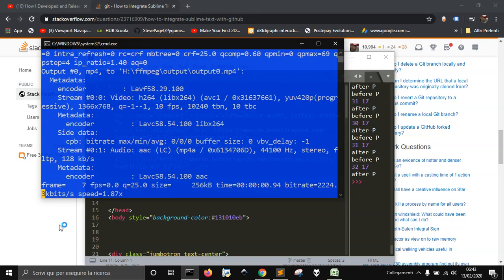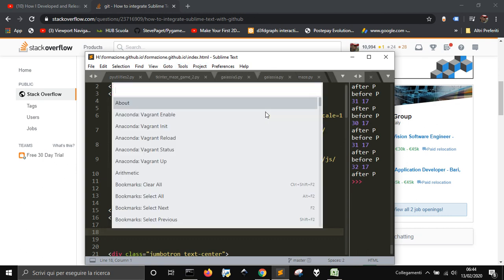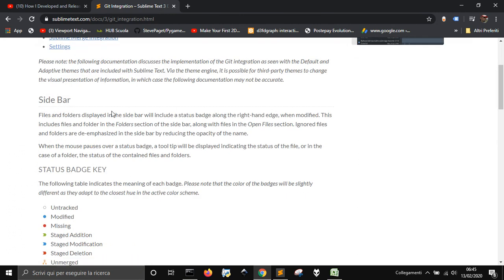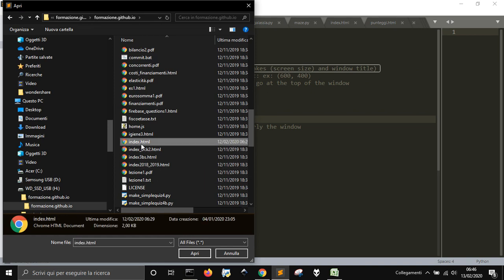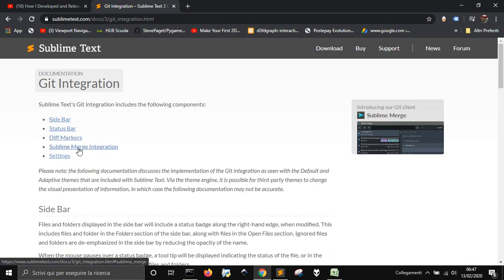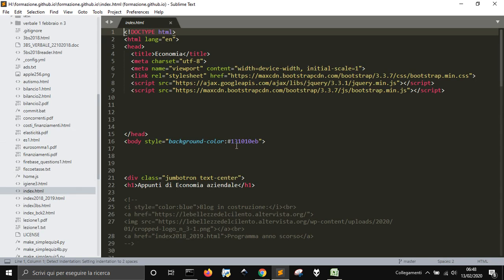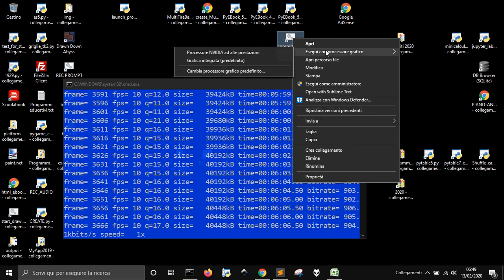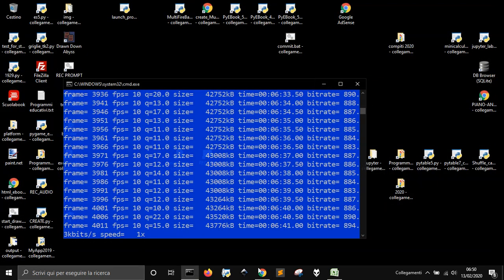Sublime text 3 with Github to update your repositories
How to simply use github and sublime text 3 together for your python projects or any other project